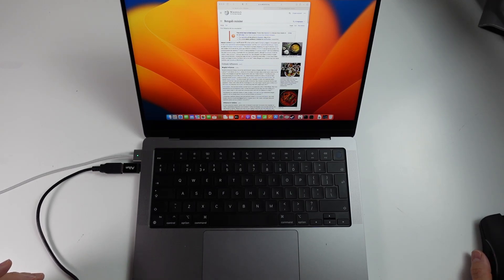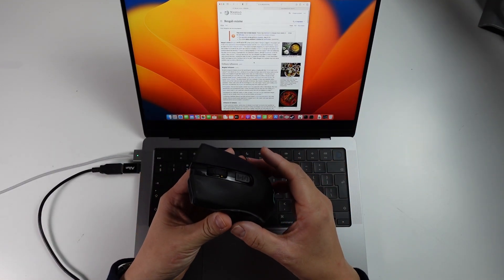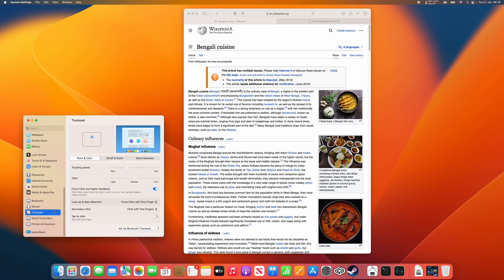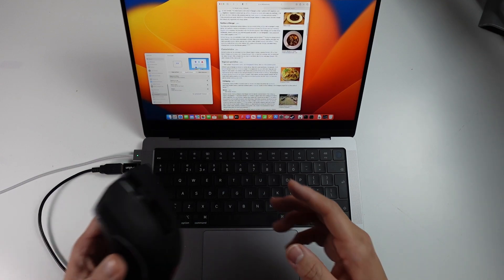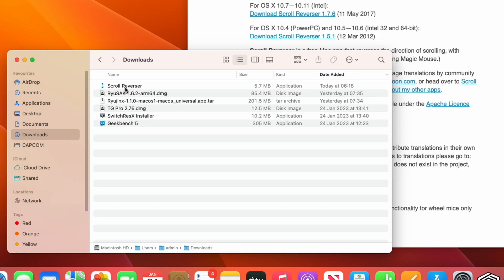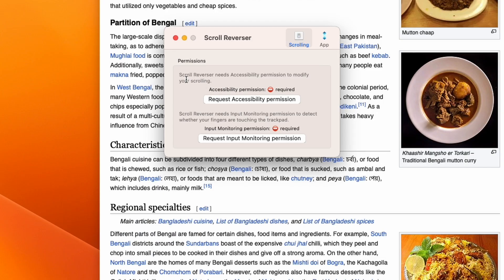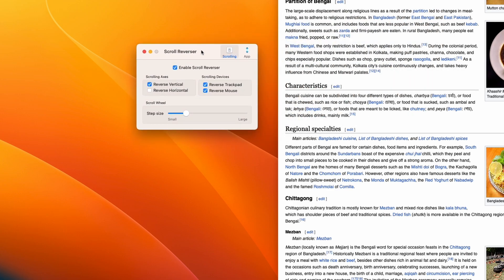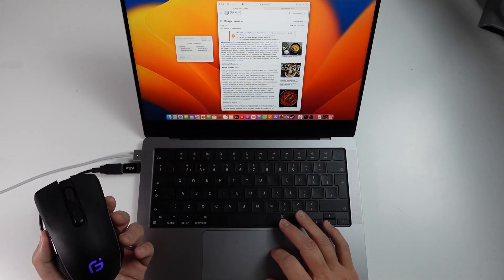How to Reverse Scroll Wheel Direction on Mac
► My Recording Setup:
►► My equipment: